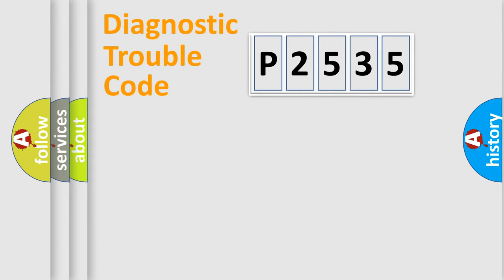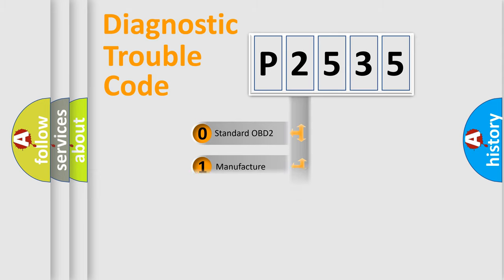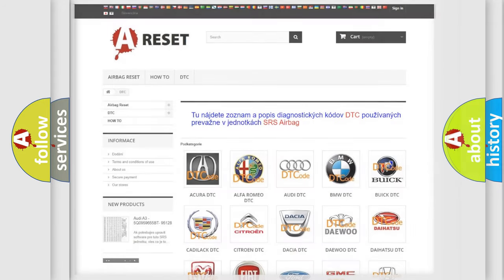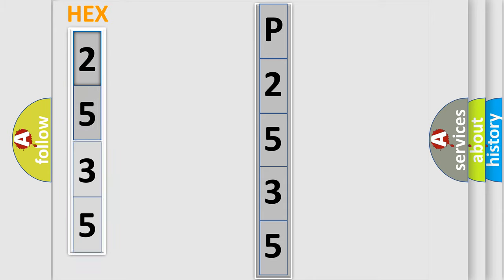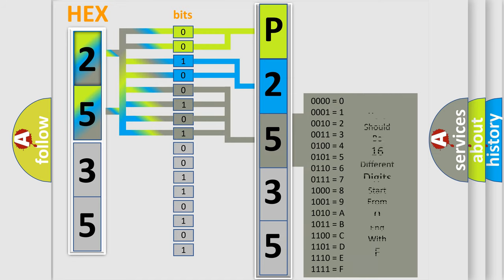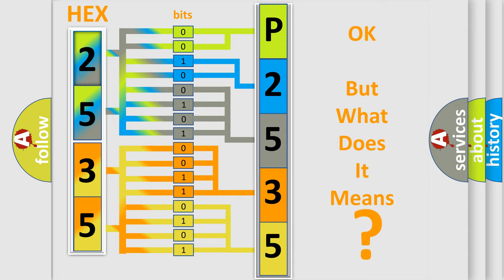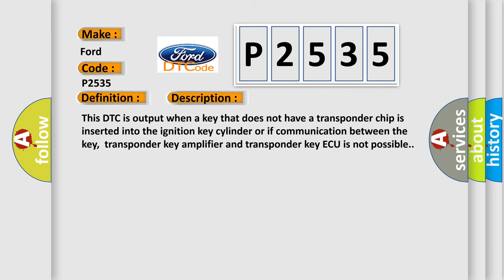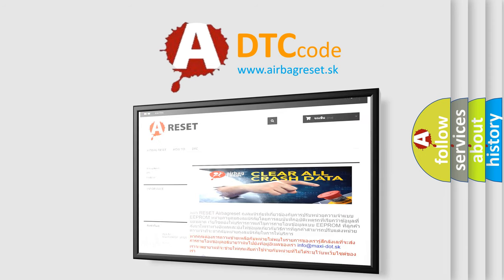DTC Ford P2535 Short Explanation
Contents:
0:21 Basic DTC analysis according to OBD2 protocol standard.
1:48 Insight into programming
2:58 A diagnostically understandable description of the Diagnostic Trouble Code
3:05 Basic error definition

Make:
Ford
Code:
P2535
Definition:
Communication Malfunction No. 2
Description: